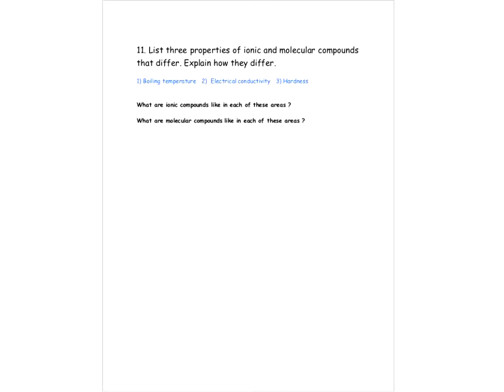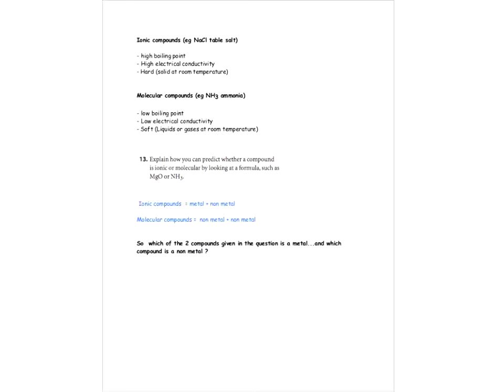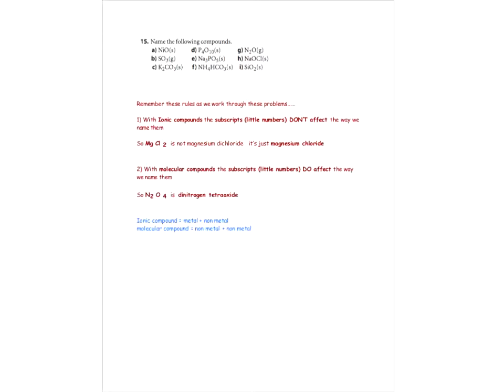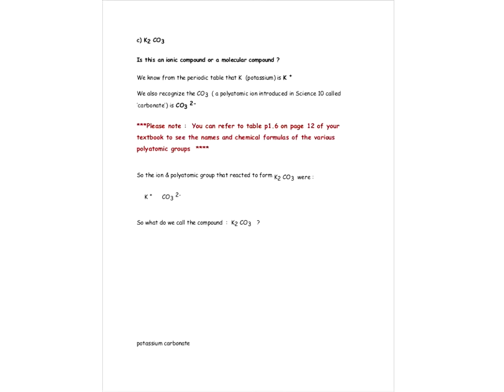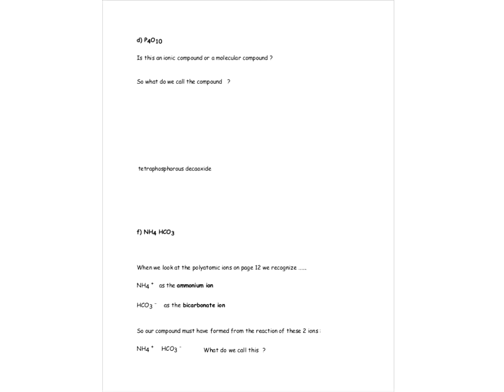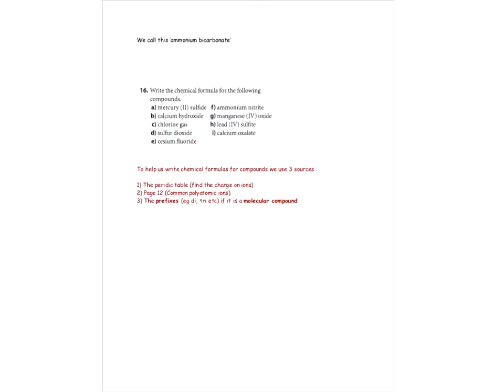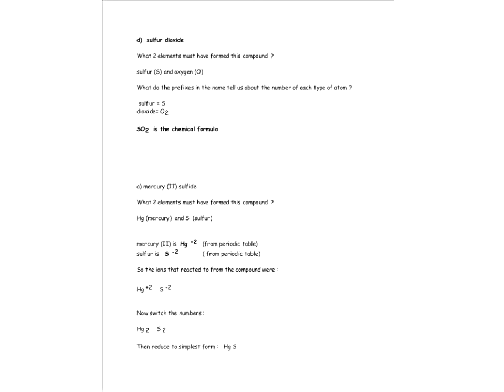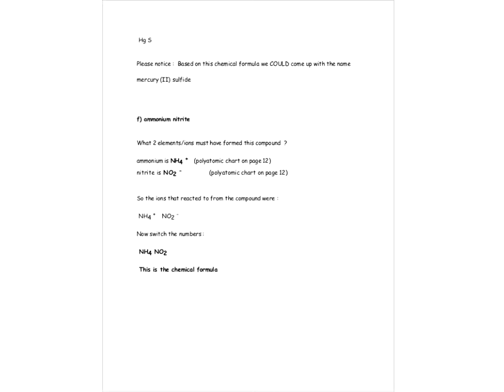ch20 unit1 test a Movie 1024x768